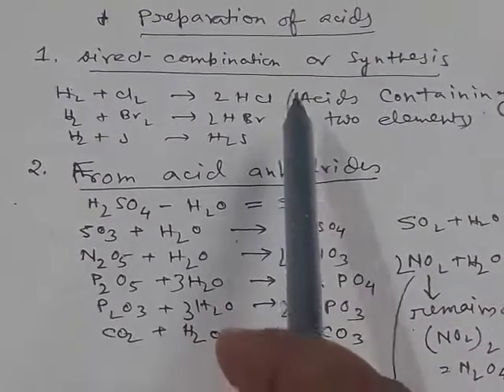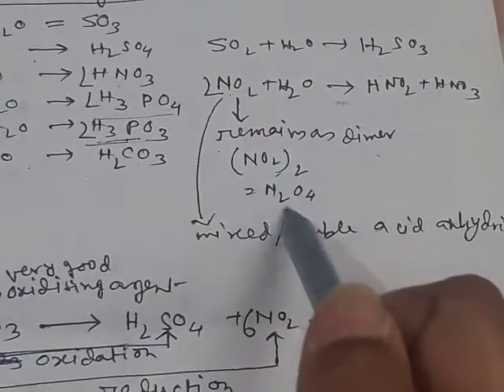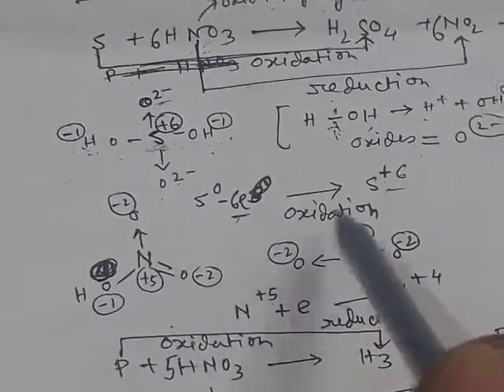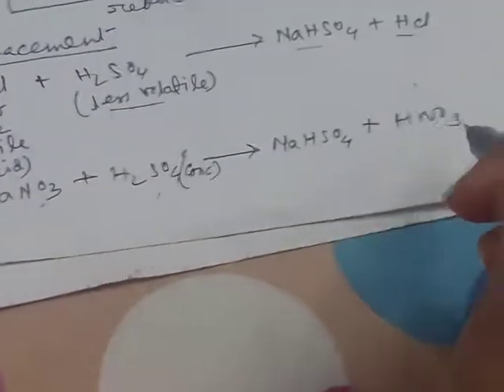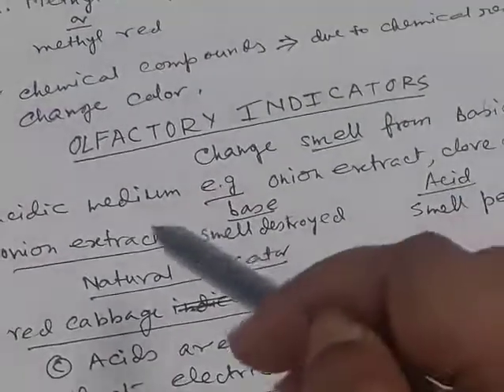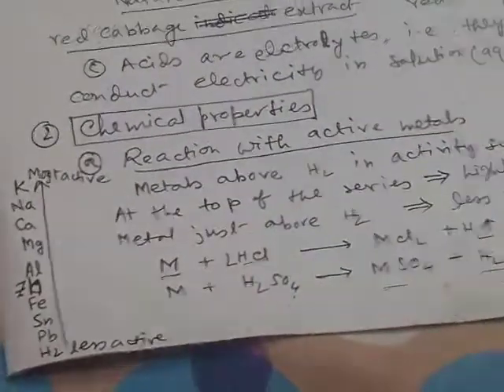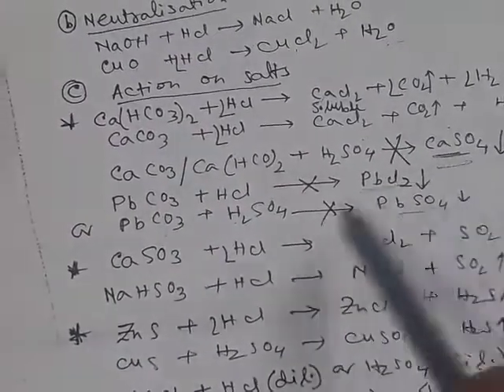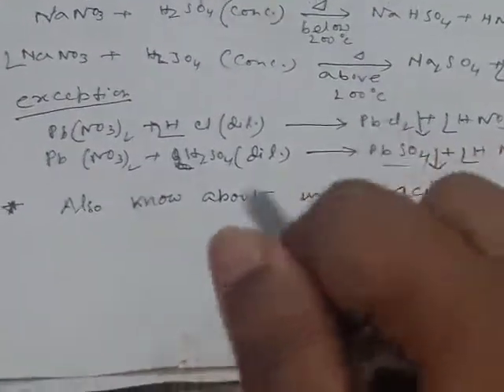Preparations and properties of acids for class X by Dr. Sayanti Datta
Acids X standard  ICSE